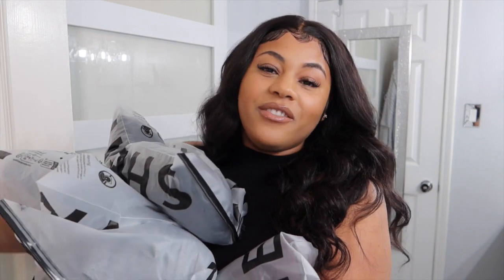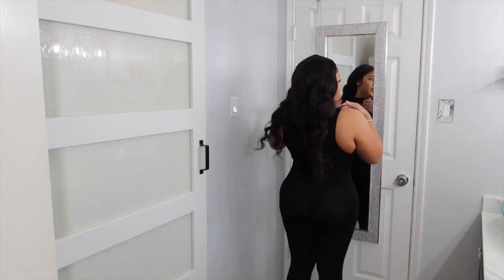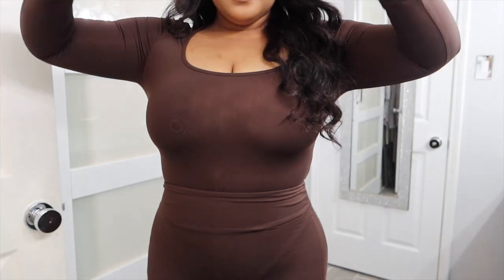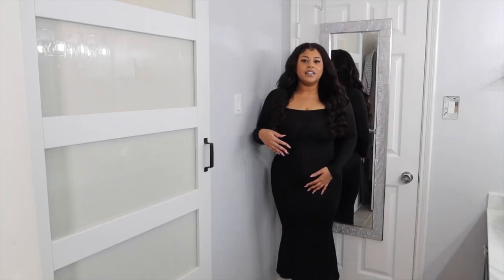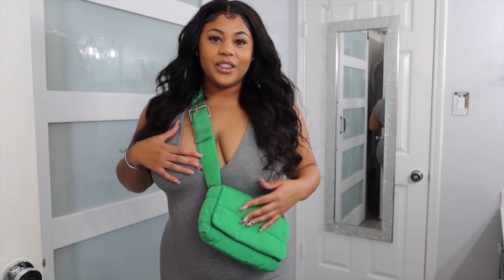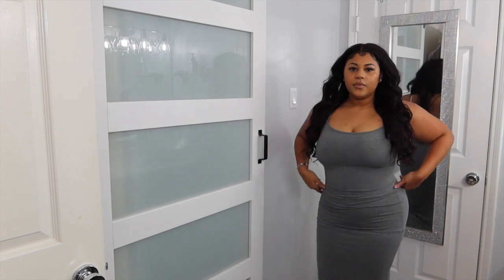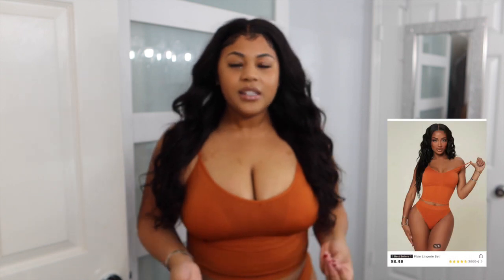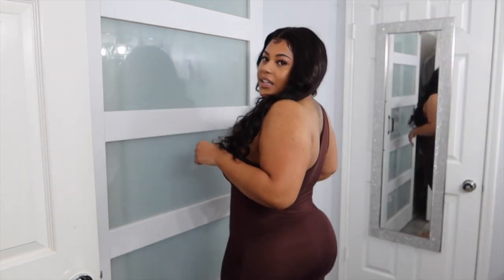SKIMS DUPES under $10 ! SHEIN BASICS TRY-ON HAUL | Bodysuits, Jumpsuits, Lounge Wear + More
Full video to how I apply my lashes at home link below￼